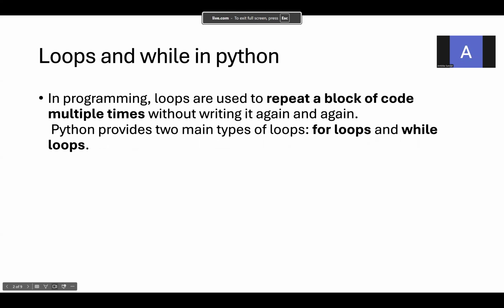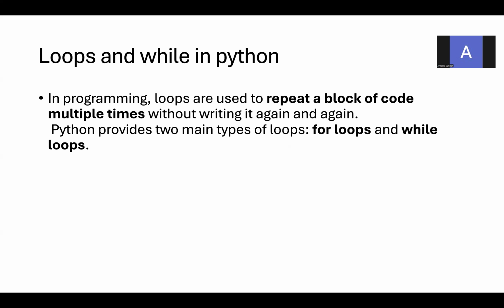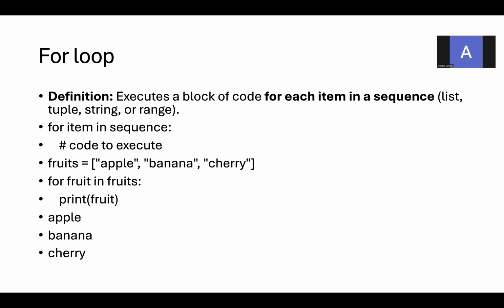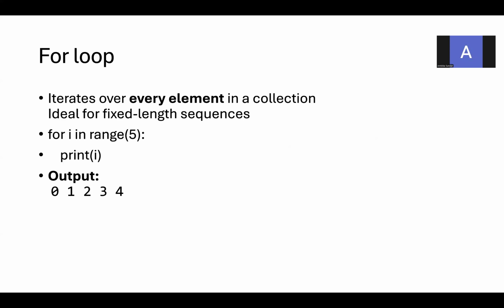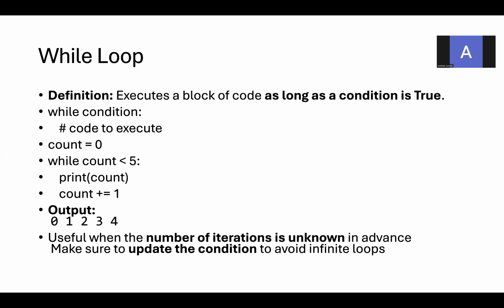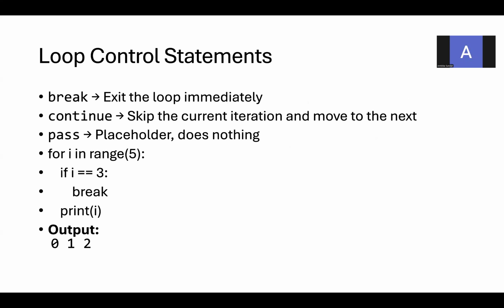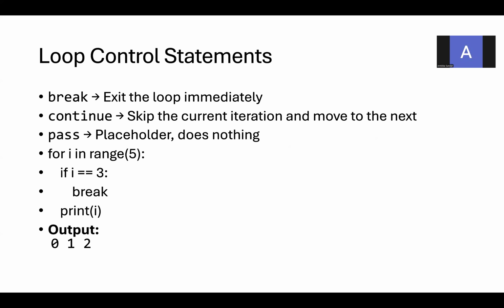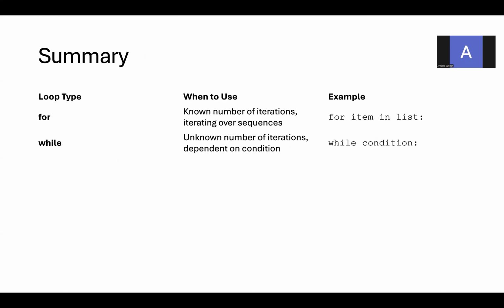Expalin Python For Loop and While loop -Day8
Cybersecurity

SRE & DevOps